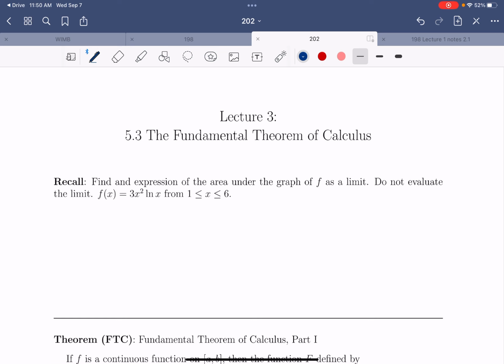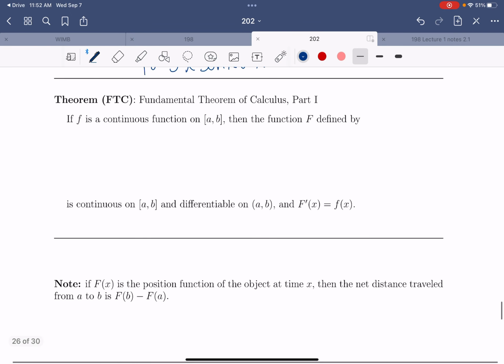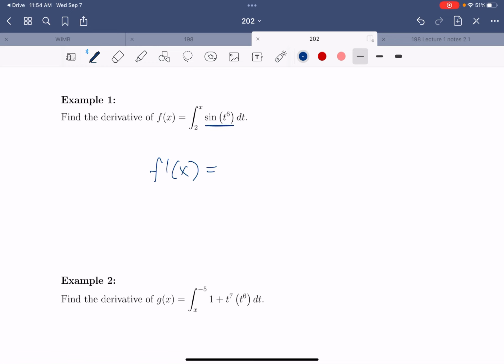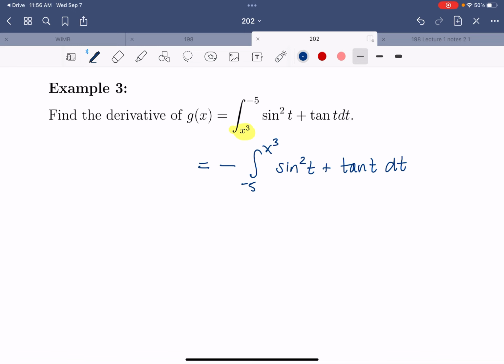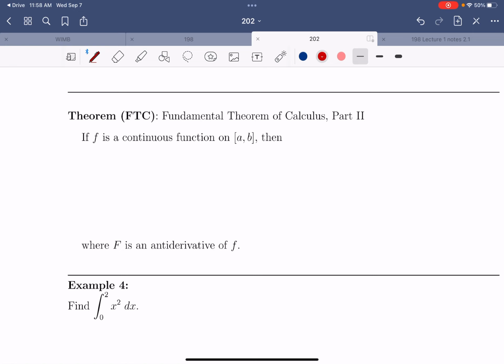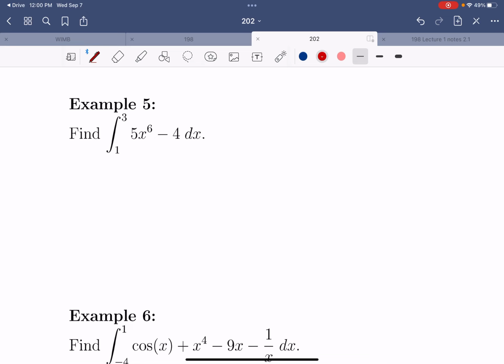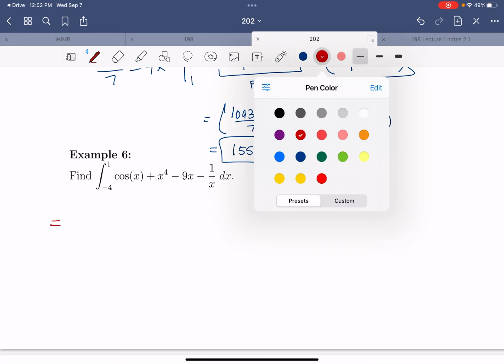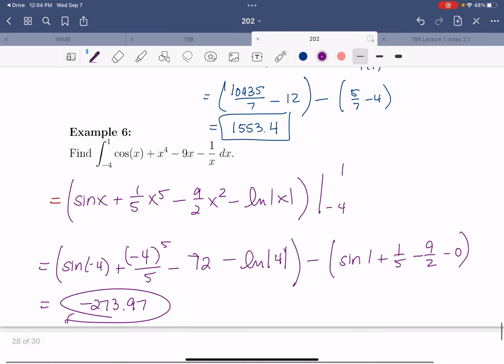202 Lecture 3 5.3